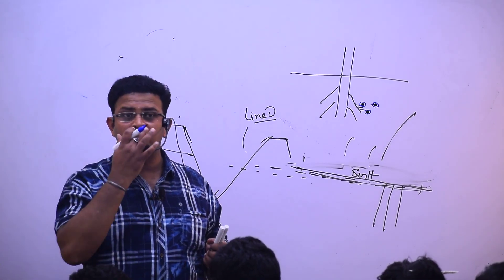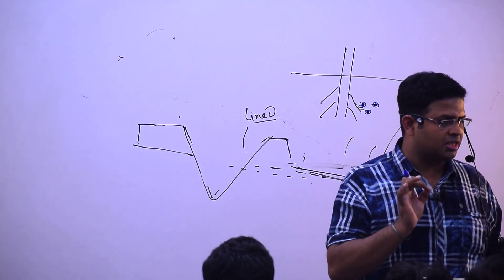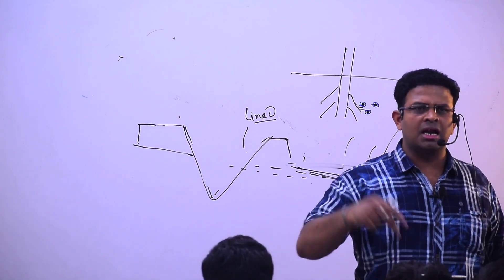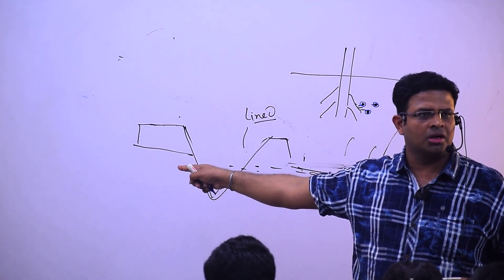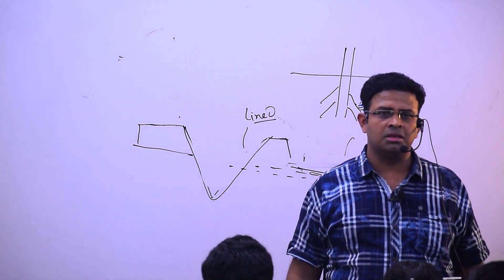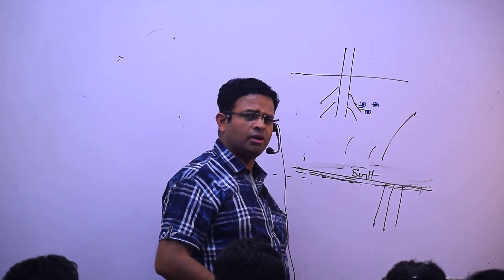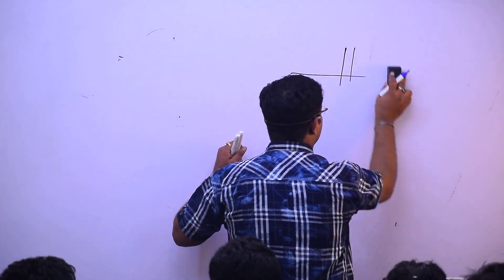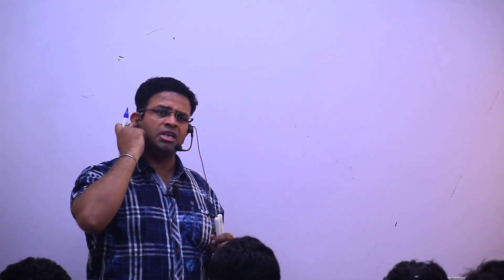Environment, Ecosystem and Ecology Lec 25